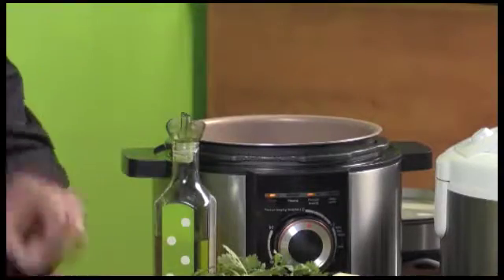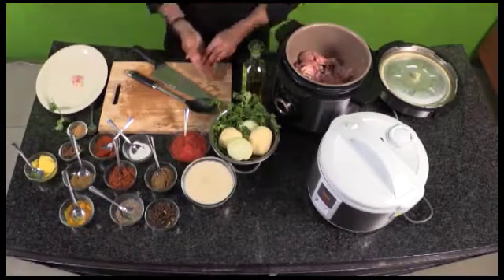Papa D's S03 EP19